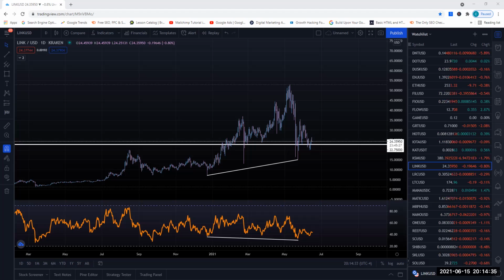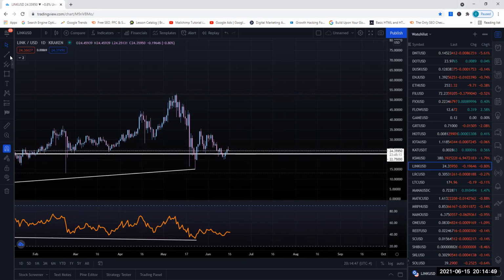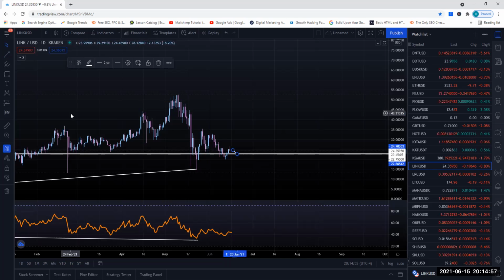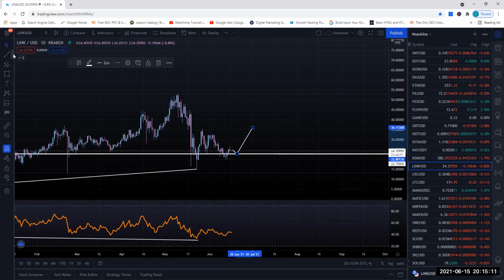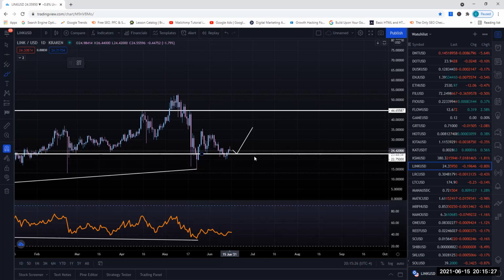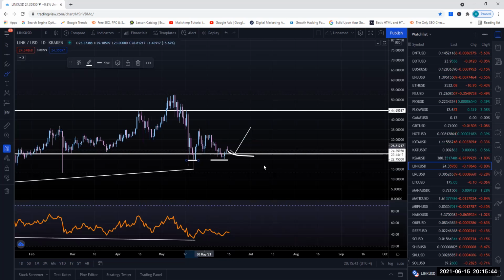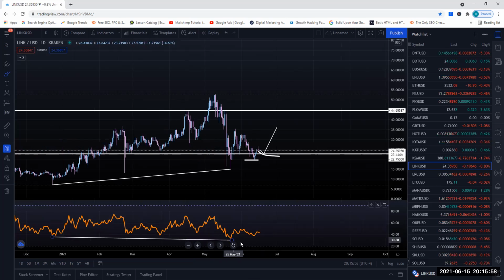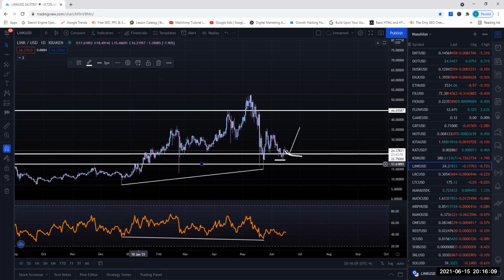Chainlink (LINK) - Market Review June 15th 2021 - Will bulls continue running?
Chainlink (LINK) may be setting up for another run.

RSI is under the 50 which usually indicates a bearish momentum but RSI and price action are  divergent.

Our area of interest is the $45 area.

Will the Chainlink (LINK) bulls continue running?

Bulls Of Crypto